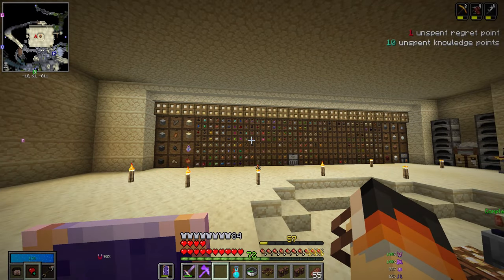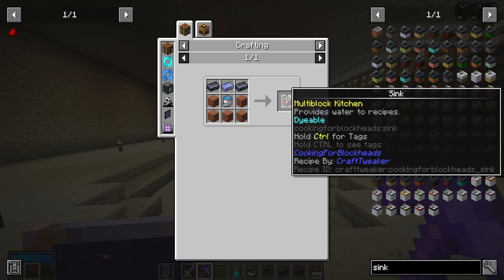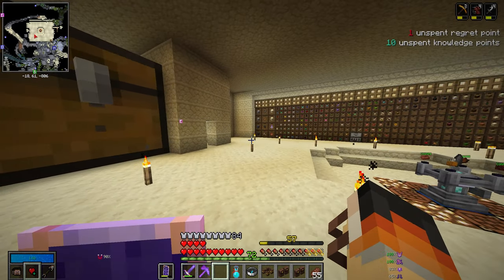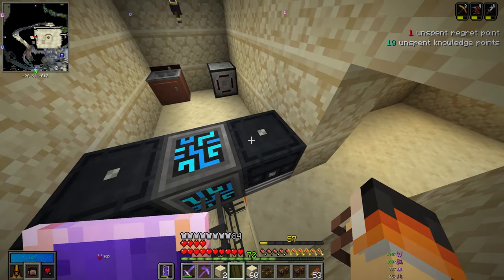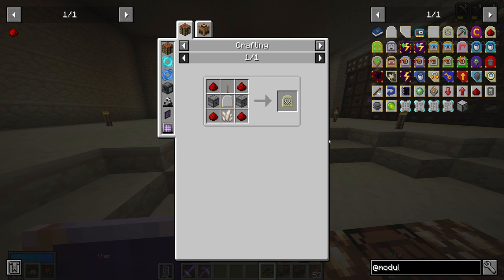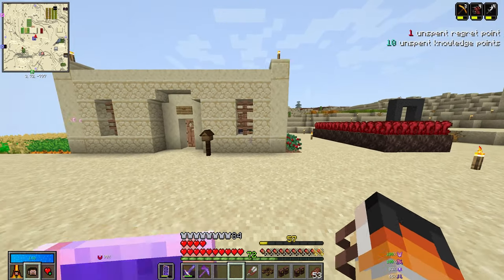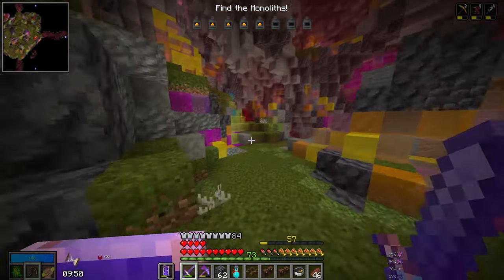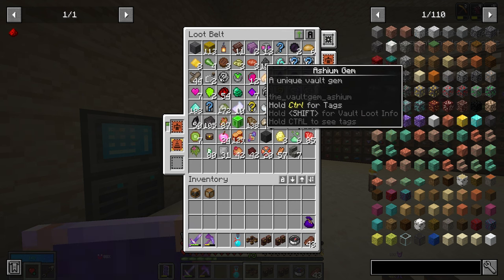Refined Storage! | Hermitcraft Vault Hunters - Ep. 19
Welcome to Vault Hunters, a Minecraft 1.18.2 modded survival series with the Hermitcraft crew!